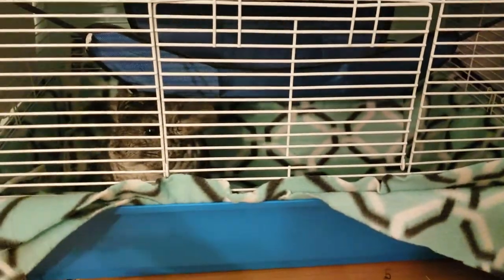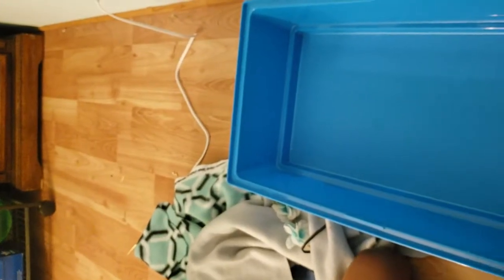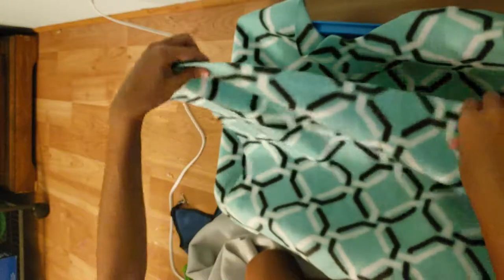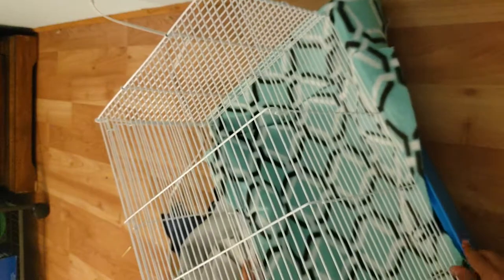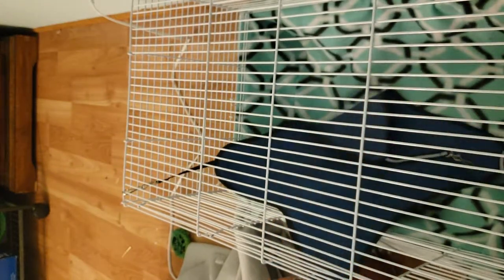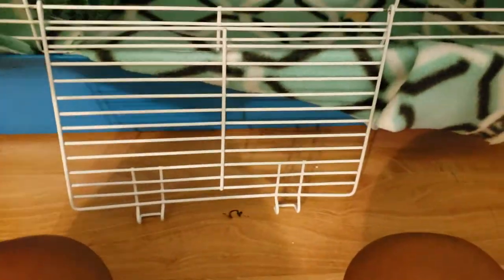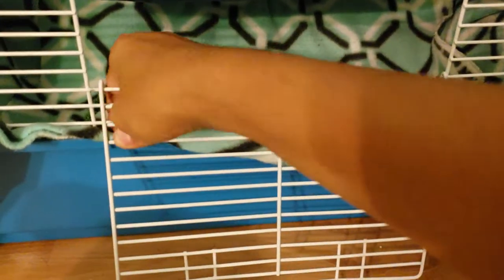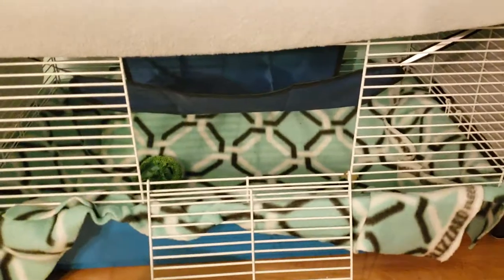How to TRAVEL with Your Chinchilla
Here are the basics on how to travel with your chinchilla.
1. Buy and set up a travel cage
2. Get your chinchilla used to the travel cage
3. Put them in the front seat of your car with the AC on.
4. Don't leave them in the car alone.
5. Make sure they're safe.